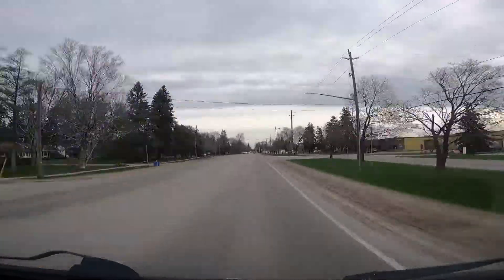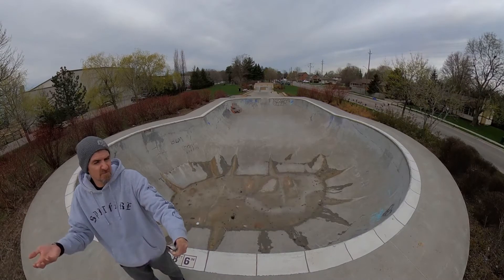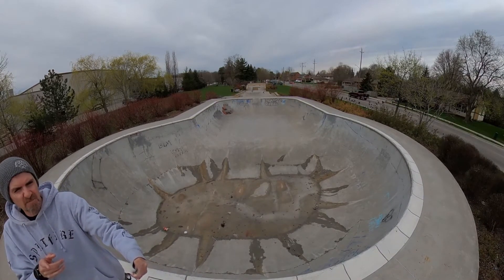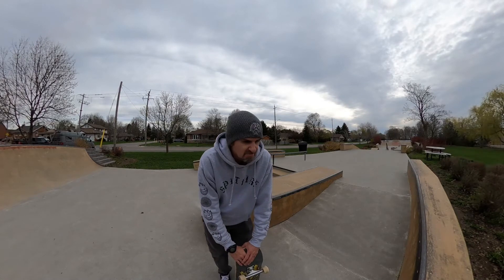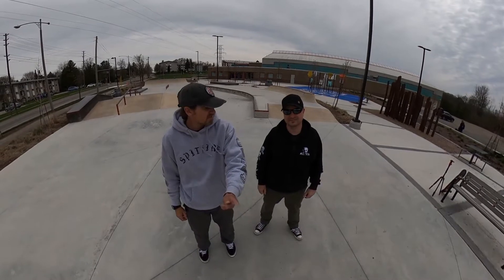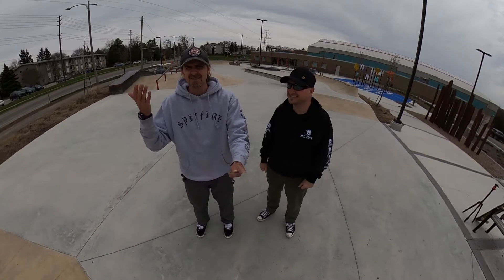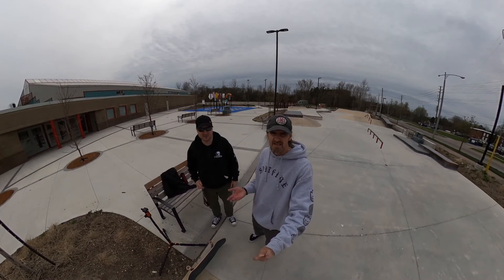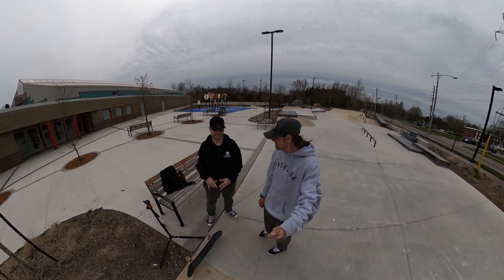Ontario Skatepark Tour S4 Episode 5: Elmira & Waterloo - Albert McCormick Community Center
This week I return to Elmira to discover the bowl is unskateable! At least the street section was fun. I also return to Waterloo to check out the new skate plaza.